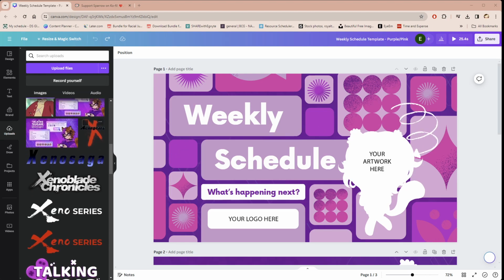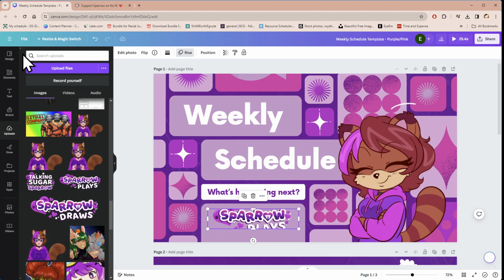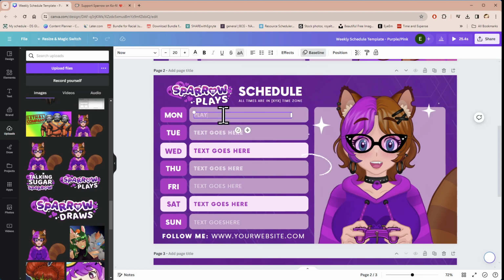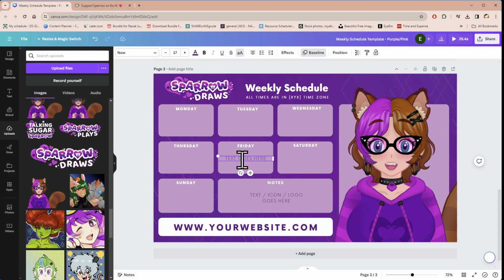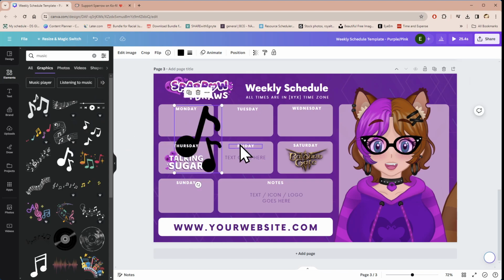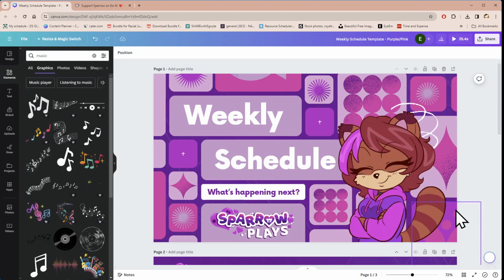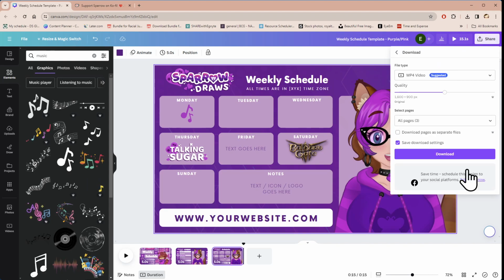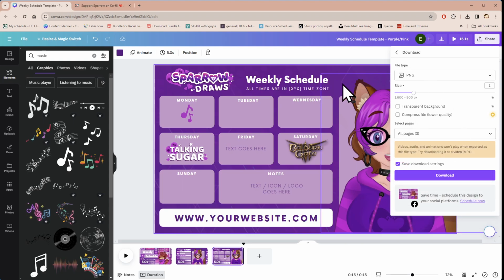Canva vtuber schedule template explainer